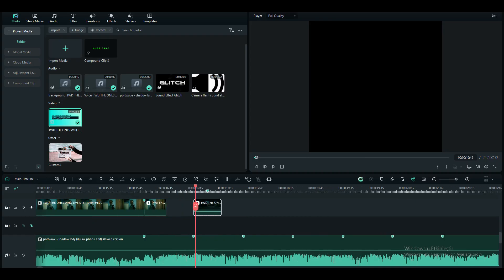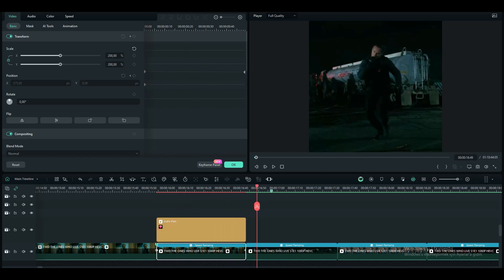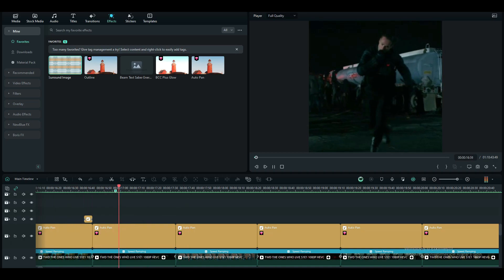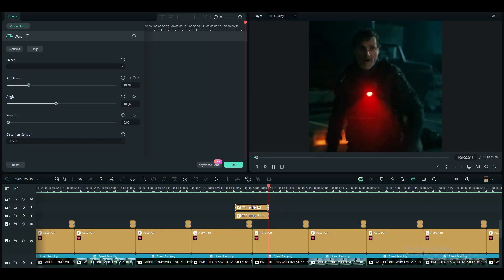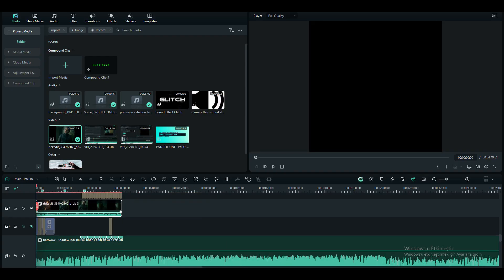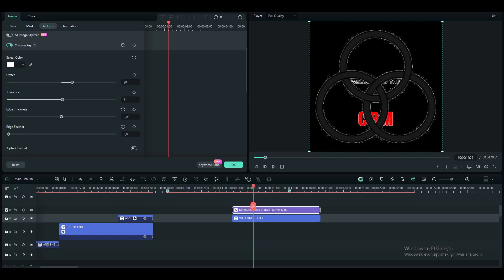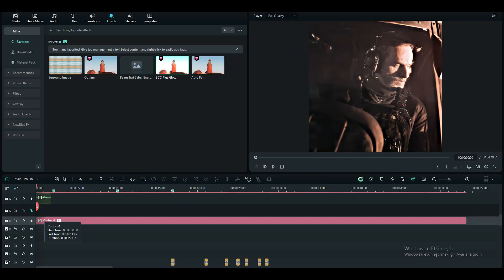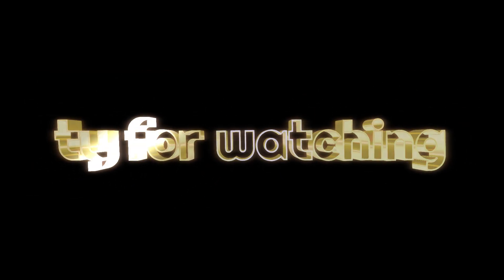How to make a 4K Tiktok Edit in Filmora 13